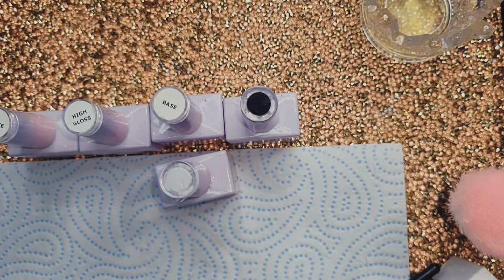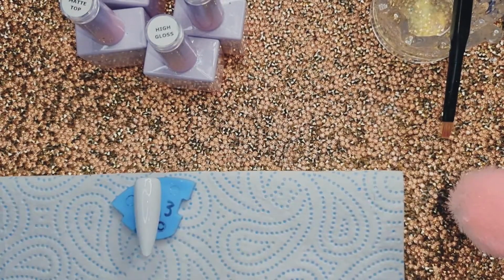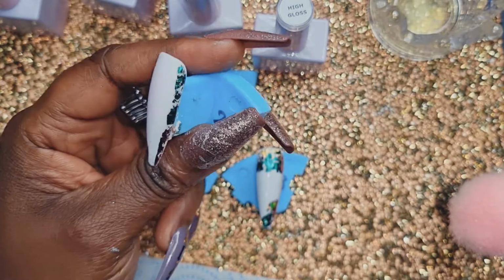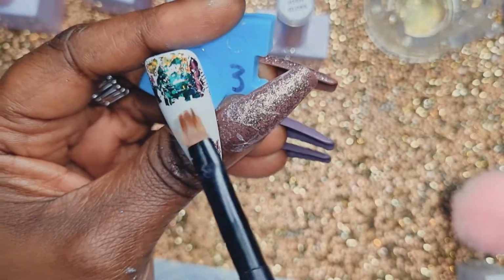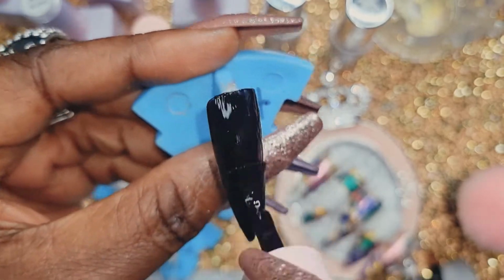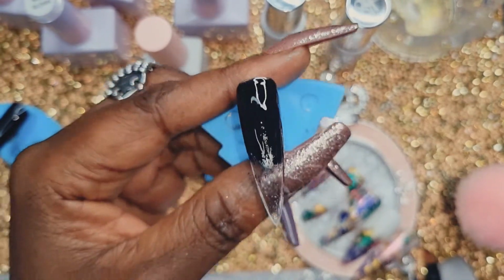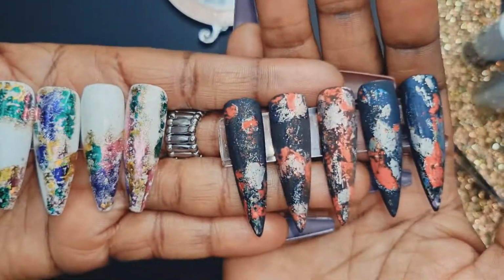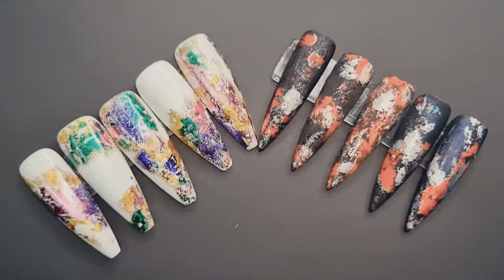SCRAP FOIL DESIGN | GLOWTIPS GEL POLISH | DONT THROW THEM AWAY...SLAY 😜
In today’s watch me work video , I use my scrap foils to create new sets.

Simply using glowtips black and white gel polish. makartt foil glue and vision.

The more the merrier.